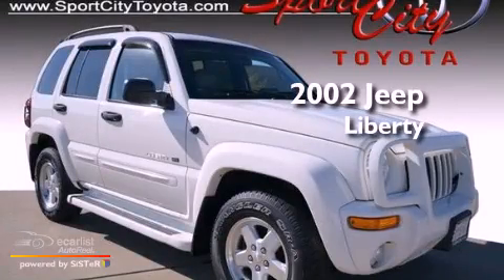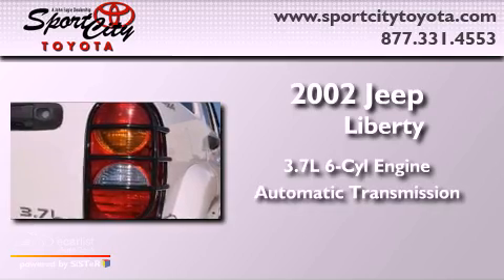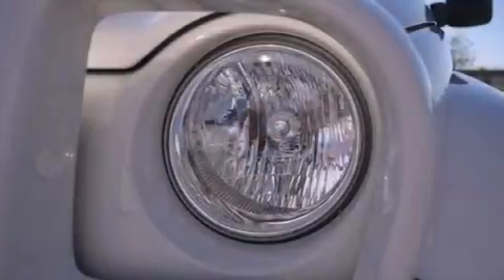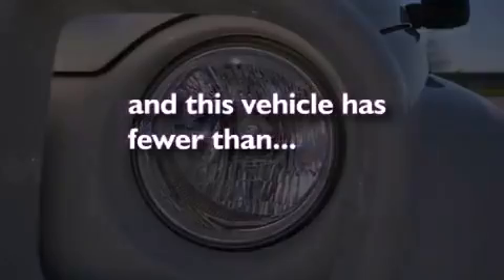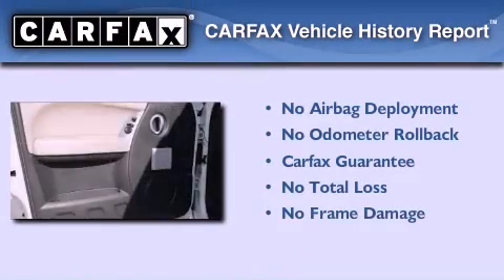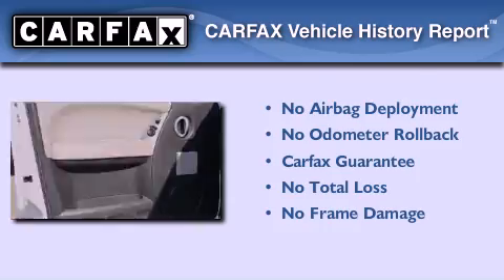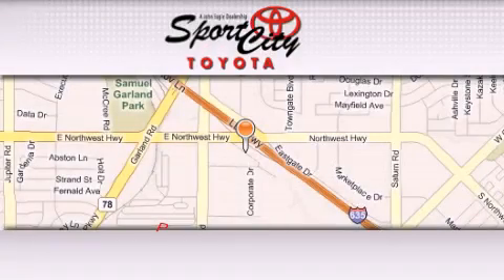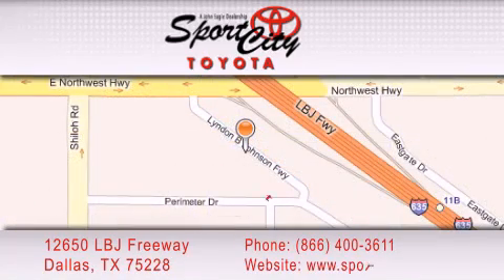2002 Jeep Liberty Denton TX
Year : 2002

 Make : Jeep

 Model : Liberty

 Engine : 3.7L DOHC V6 Power Tech engine

 Trans . : Automatic

 Exterior : White

 Miles : 31,715

 12650 LBJ Freeway

 * Starbucks Coffee

 Pre-Owned 2002 Jeep Liberty Dallas TX